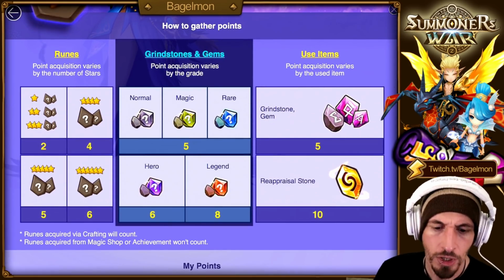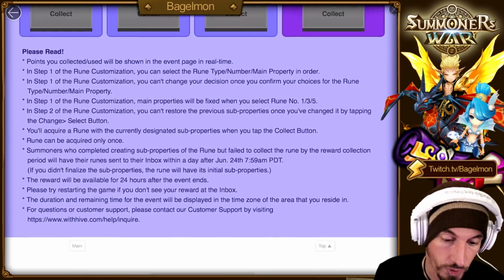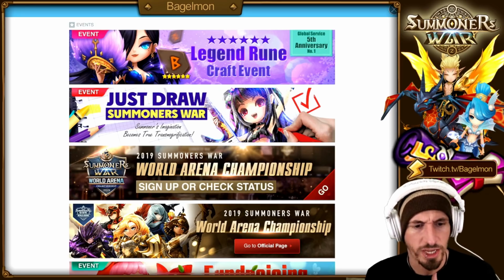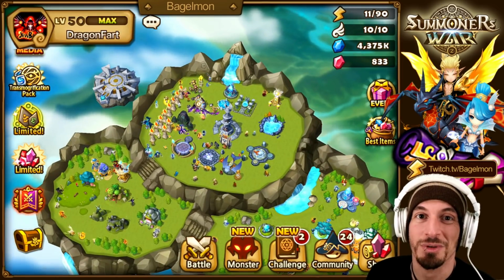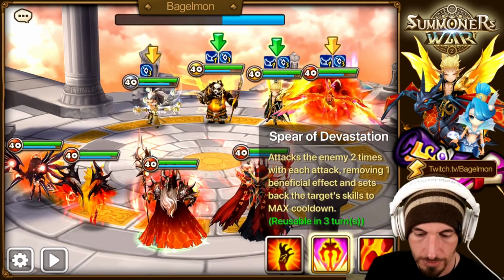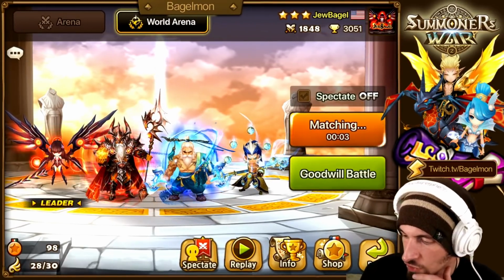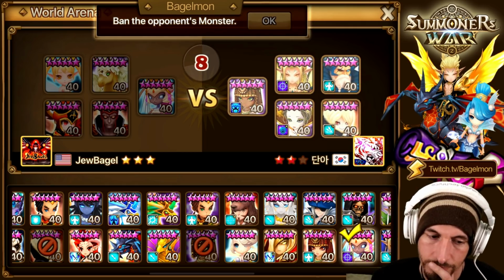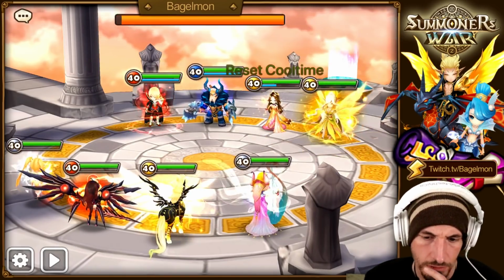SUMMONERS WAR : New 6-Star Legend Rune Crafting Event!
Also included some RTA matches at the end which I think are pretty boring, but you guys asked for them. Most of the video is the RTA so if you just want rune tips, don't need to watch the whole thing :D